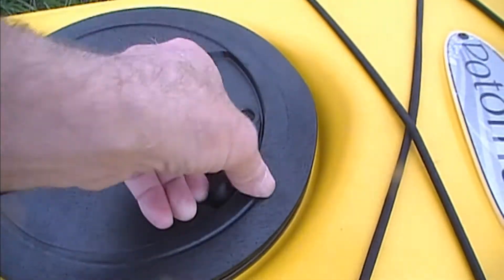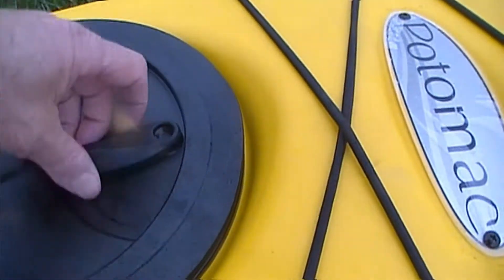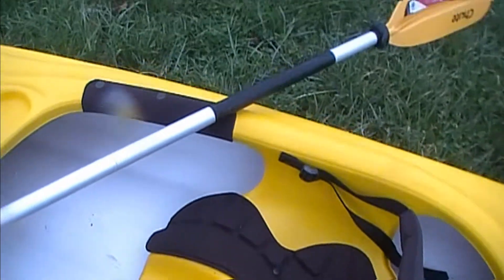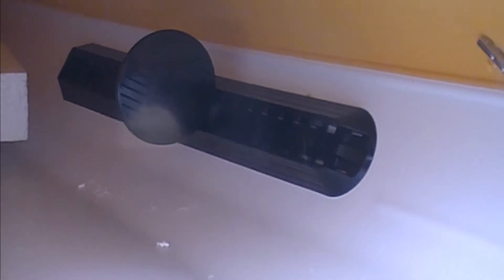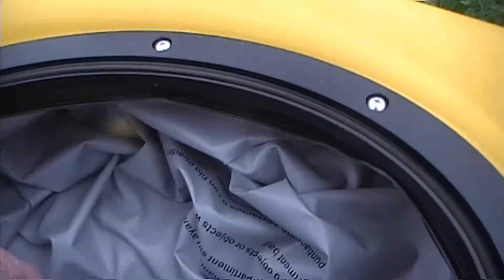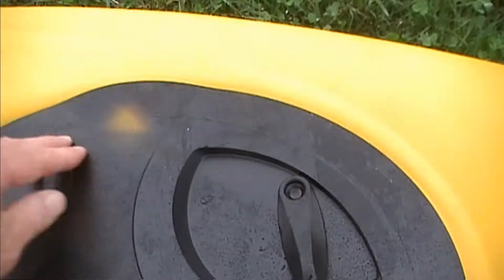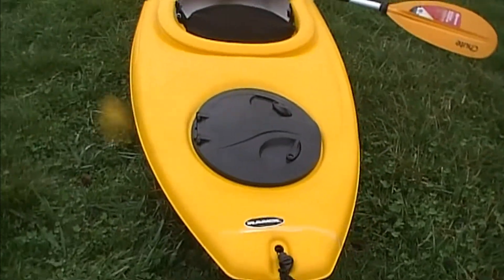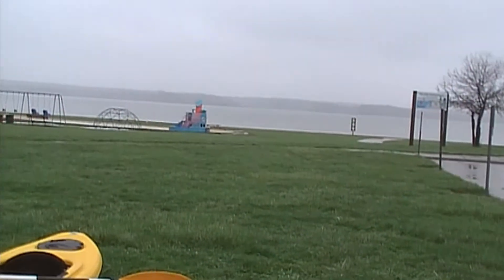Potomac Catalyst 100 Kayak - Hocking River Expedition, Looking for Lost Locks of the Hocking Canal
This is 2013 Kayak - Going to use it for the Expedition of  - Looking for the lost locks of the Hocking River Canal -